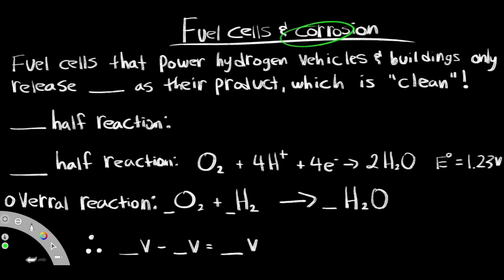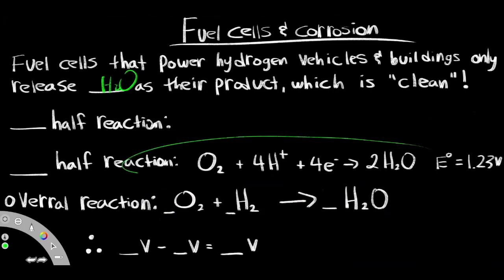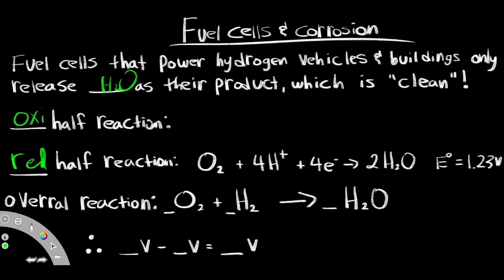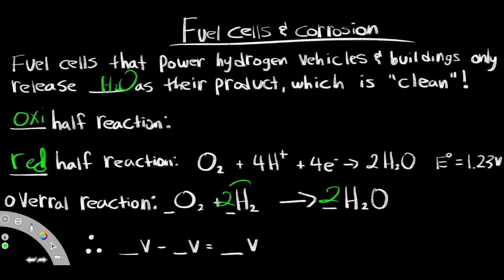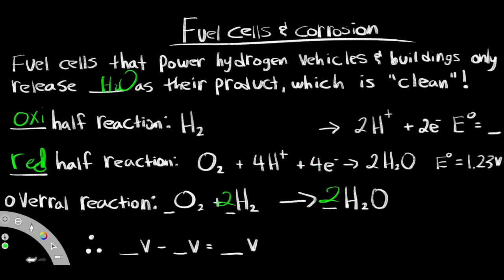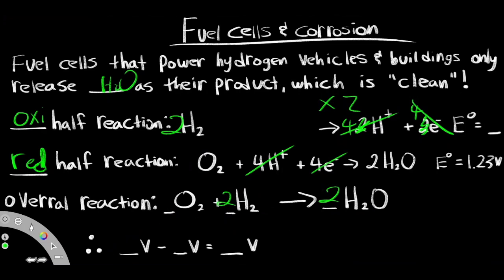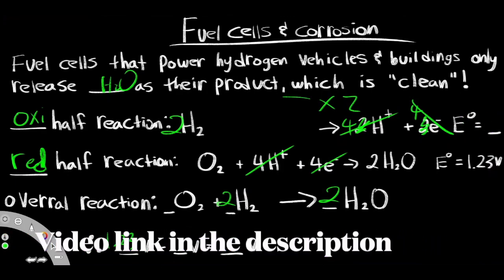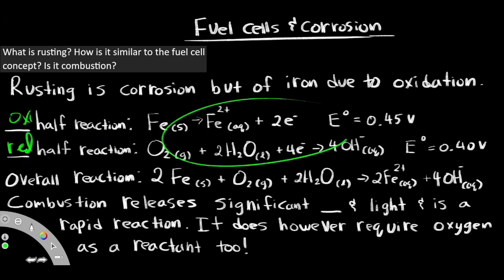Fuel Cells & Corrosion (2 Min) - oxidation & reduction, rusting, combustion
Fuel cells that power hydrogen vehicles and buildings only release water as their product, which is "clean". The overall reaction is oxygen and hydrogen yielding water and it goes by the following: the oxidation half reaction is hydrogen gas yielding hydrogen ions and release of electrons with a reduction half reaction of oxygen gas reacting with hydrogen ions with addition of electrons to yield a water molecule. Rusting is corrosion but of iron due to oxidation. The overall reaction is when iron and oxygen and water molecules yield iron ions and hydroxide ions. Like the yielding of water, the reaction of rusting also comes from an individual oxidation half reaction and an individual reduction half reaction put together. Finally, combustion releases significant heat and light and is a rapid reaction. It does however require oxygen as a reactant too. However, despite the fact that rusting requires oxygen as a reactant too, it is not combustion because it does not release heat and light rapidly but rather the contrary.

[2&20minutetutor]
[2and20mintutor]
[2and20minute tutor]